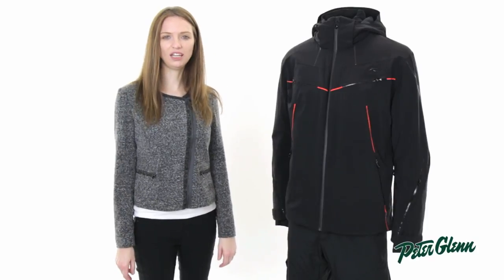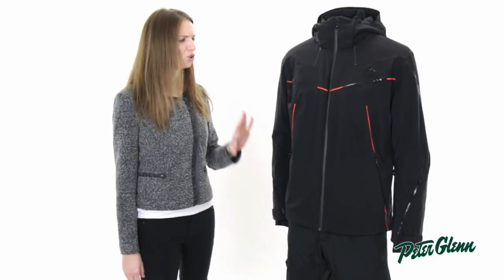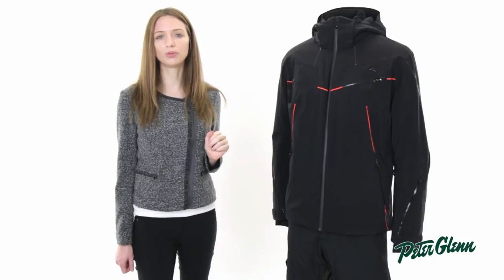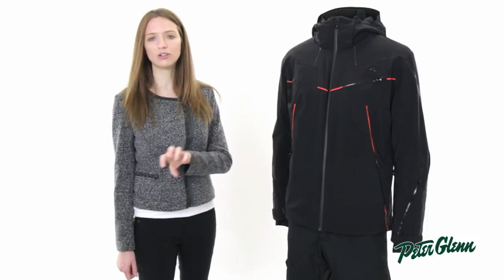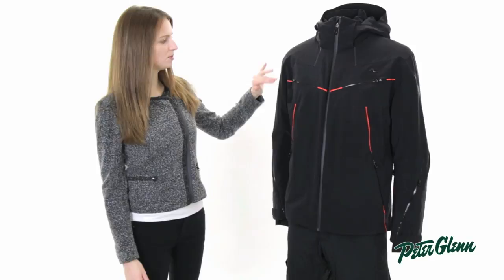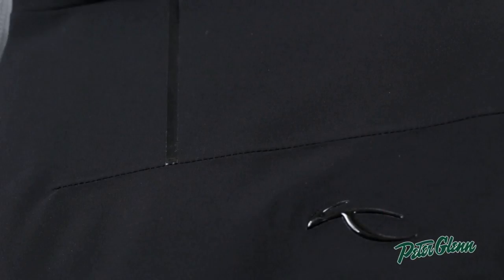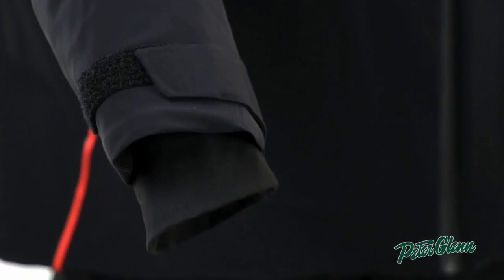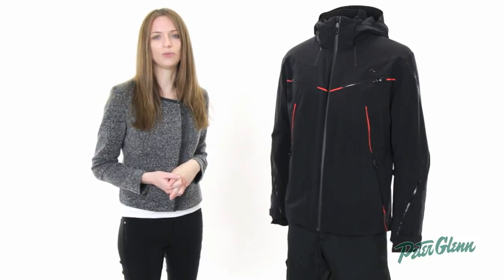KJUS Men's Blade Insulated Ski Jacket Review by Peter Glenn